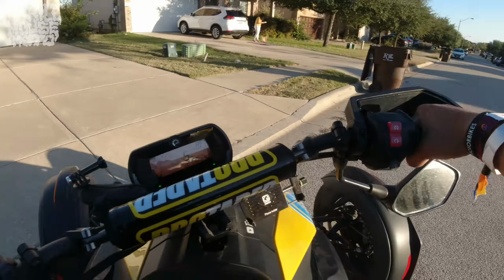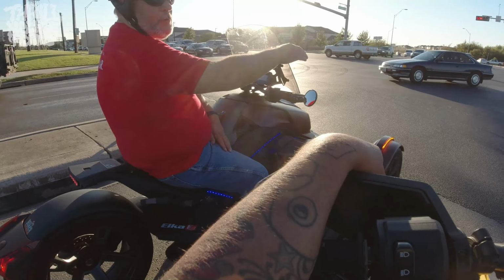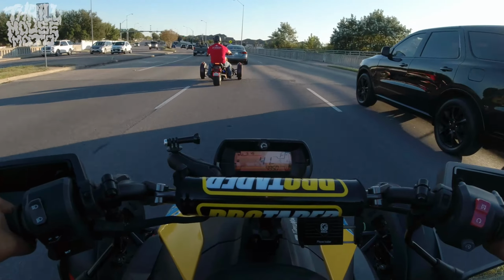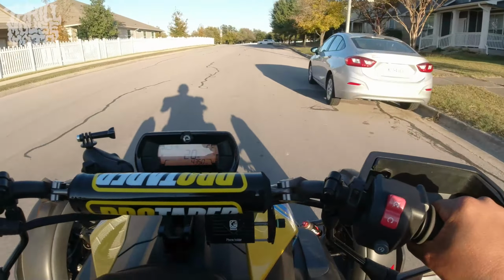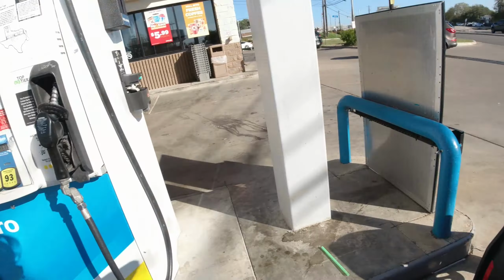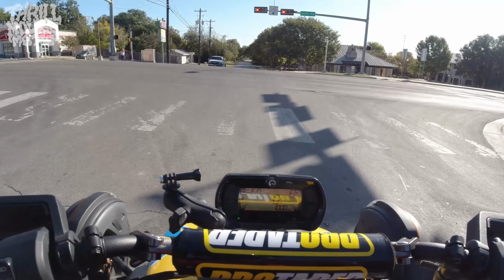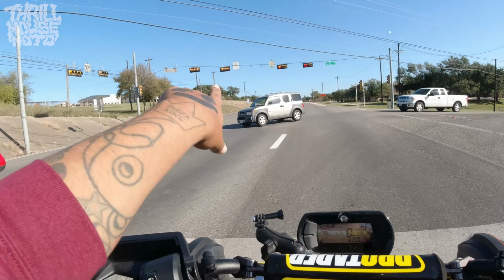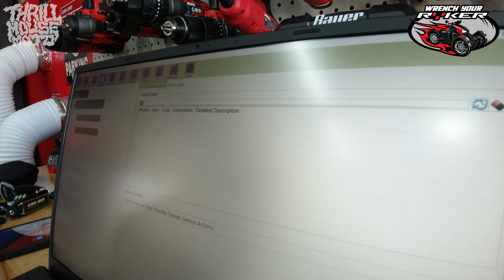Clearing "Limp Mode" From My Can-Am Ryker 💻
We clear "Limp Mode" from my Can-Am Ryker 600 at the Wrench Your Ryker garage with Can-Am's BUDS diagnostic kit.  ..Got more Ryker videos dropping soon!

You guys keep us making videos, Thanks! I got EVEN MORE rewards coming soon too, so follow close.. 😎

..Most of it is actually fake.   We use AfterEffects to make it seem like Ryan has his own Ryker, use green screen safety gear to have them removed in post, and I've been wearing a fake mustache since the first video. Technology is wild right now 🤯. Stay cool everyone!

🔻Links to Our Current Gear🔻

ProTaper 7/8" ATV High Bend SE Handlebars (as seen on my Ryker 600):

DJI Osmo Action - 4K Action Cam 12MP Digital Camera with 2 Displays (I mount on my handlebars and sometimes mount on helmet, but usually only film in 2.7K):

Ryker New OEM Black Cross Style - Handlebar Kit (as seen on Kevin's Ryker 900):

G2 by Domino Moto GP Grips for 7/8" (22mm) Handlebar (as seen on my Ryker 600 and Ryan's)

Can-Am Ryker Radiator Protector - Aluminum (as seen on my Ryker 600, ..I call it the "Possum Pusher" tho)

CAN-AM Ryker BRP Logo Keyed Parking Brake Lock OEM:

Can-Am OEM Ryker Tank Bag (as seen on my Ryker 600)

Can-Am Classic Hood Accent for Ryker - Yellow (seen in later videos):

Can-Am Rear Spoiler for Ryker - Yellow (seen in later videos):

Wild Ass - Air Cushion Seat Pad (as seen on my Ryker 600):

Can-Am New OEM Black - Air Deflectors that mount to Hand Guards (as seen on my Ryker 600):

Ryker New OEM Black SHAD Hard Saddlebag Rack (as seen on my Ryker 600):

Ryker New OEM Black Driver Comfort Seat (as seen on Kevin's 900):

Can-Am Ryker New OEM MAX Mount (as seen on Kevin's Ryker 900):

Can-Am Ryker New OEM Passenger Seat (as seen on Kevin's Ryker 900)

K&N Air Filter + (3) NGK Iridium Spark Plug Kit (as seen in the Spark Plug Upgrade video in my 600, 600 just takes two plugs)

Just the K&N Engine Air Filter: High Performance (as seen in my Ryker 600 and Ryan's 600)

Can-Am Ryker Wheel Nut Removal Socket (what we use to remove our wheels and make sure they are torqued to spec)

RLS Exhaust - Stealth Series (..we once just called Prototype since it didn't have a name yet, sometimes seen on my Ryker 600 and currently on Kevin's 900):